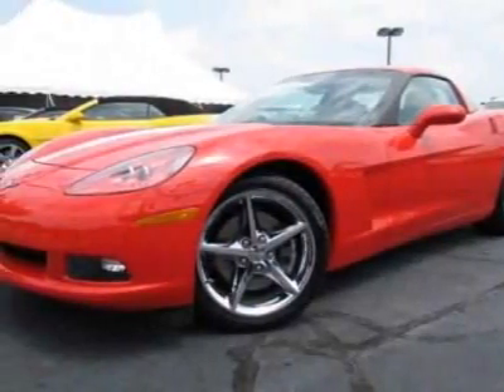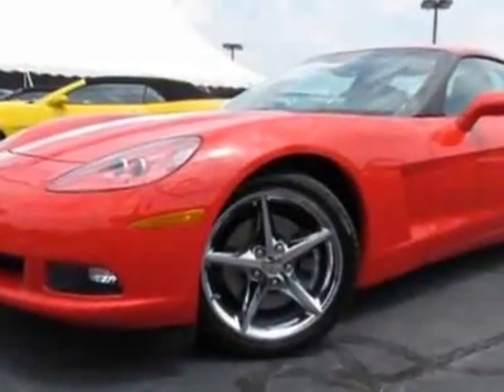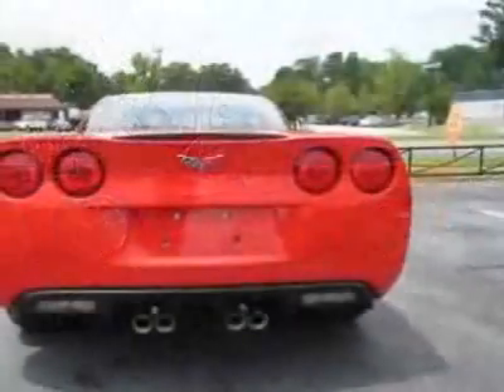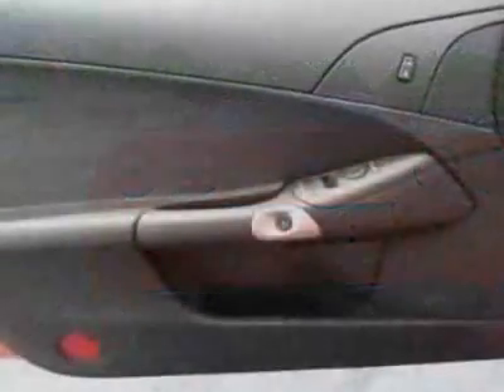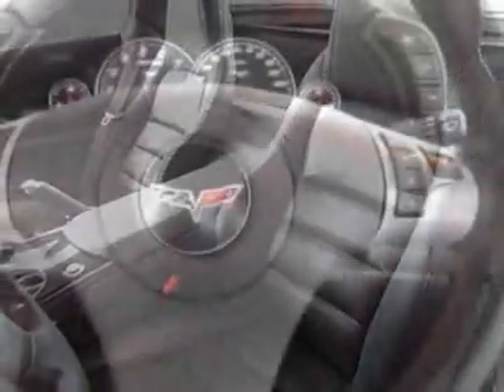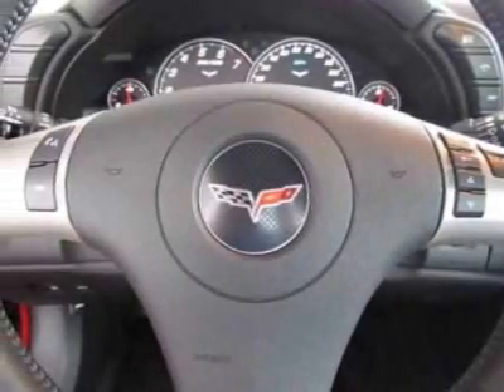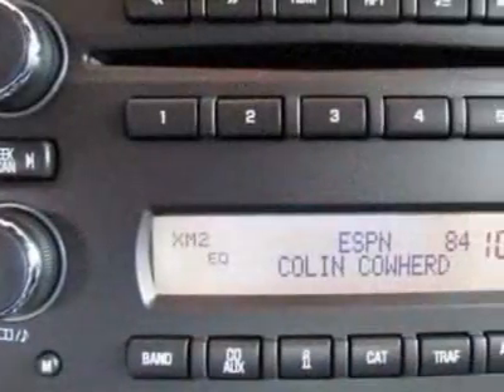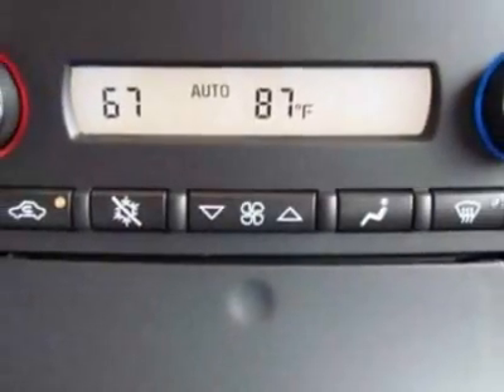2011 Chevrolet Corvette 2dr Cpe w/2LT Coupe - Charlotte, NC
City Chevrolet New Inventory, Charlotte, NC - Chevrolet Corvette